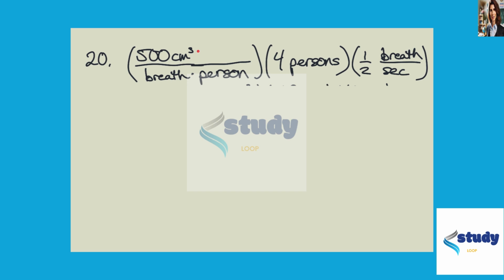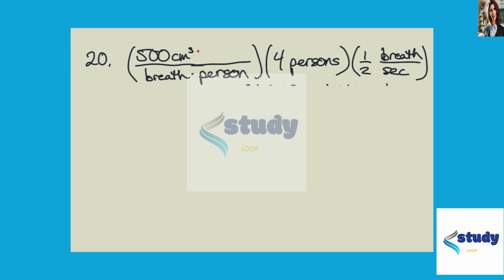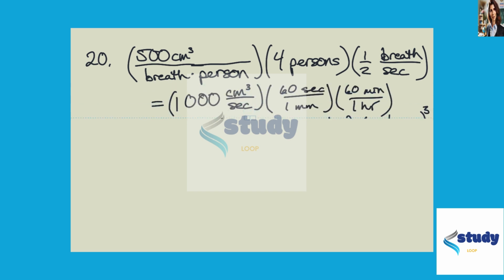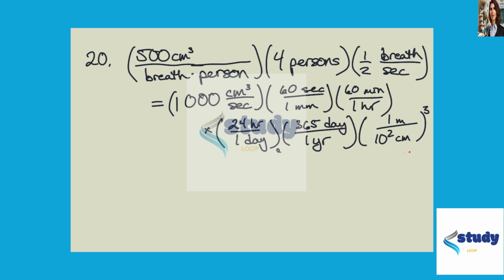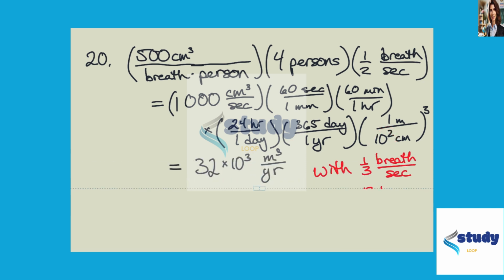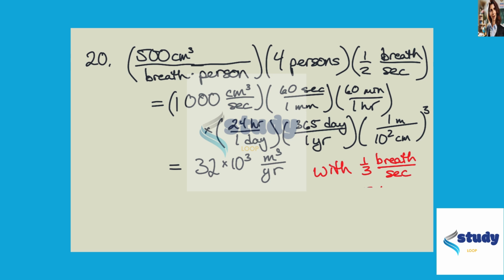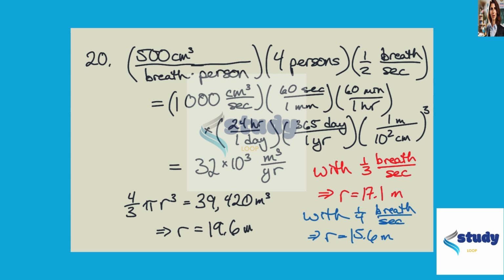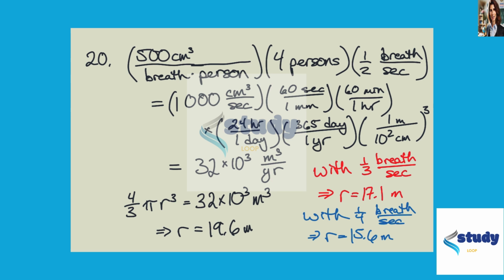Four astronauts are in a spherical space station. (a) If, as is typical, each of them breathes about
Four astronauts are in a spherical space station. (a) If, as is typical, each of them breathes about 500 of air with each breath, approximately what volume of air (in cubic meters) do these astronauts breathe in a year? (b) What would the diameter (in meters) of the space station have to be to contain all this air?